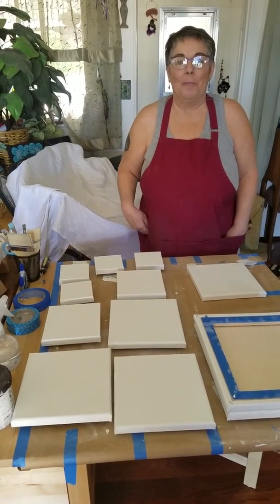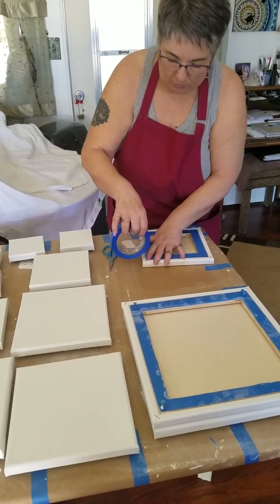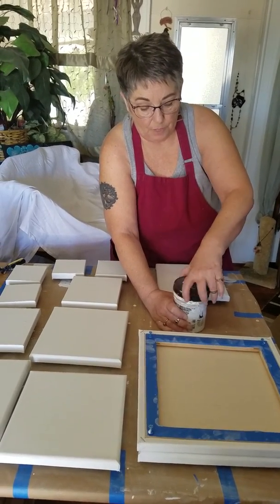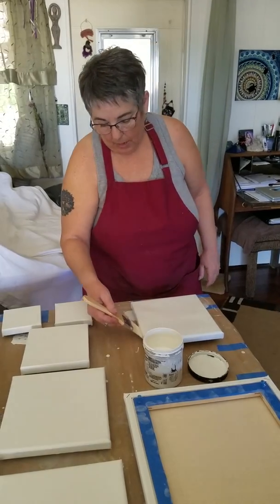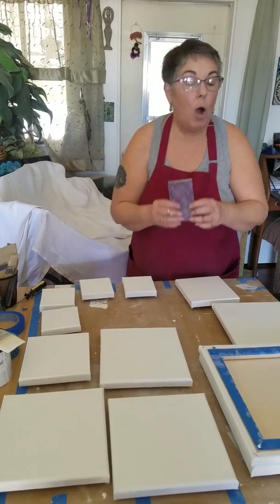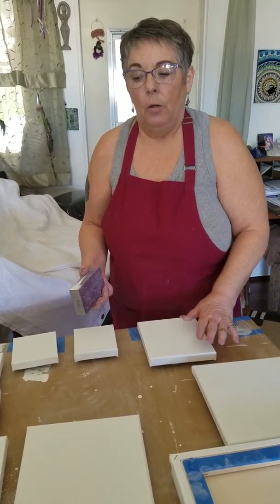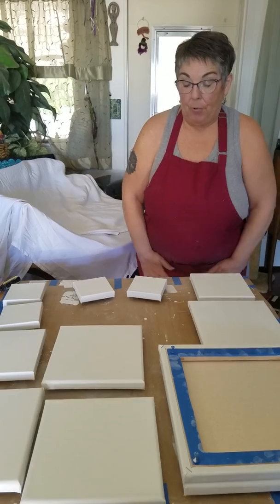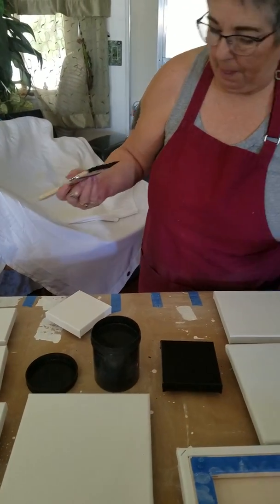©Sullivan Method Canvas Prep by Mandalas by Kai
This exclusive method was created and developed by Kai Sullivan of Mandalas by Kai for use in her dotillism art paintings.
I will show you here exclusively, how I create a smooth, glass-like finish on store bought stretched canvas.